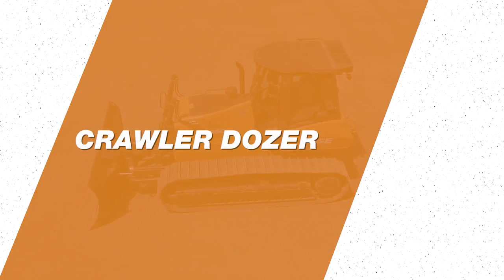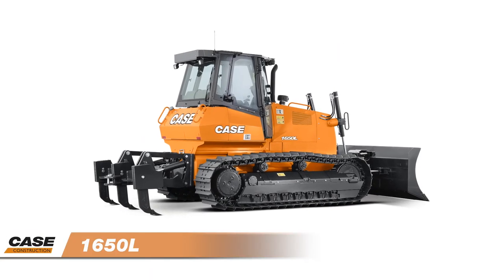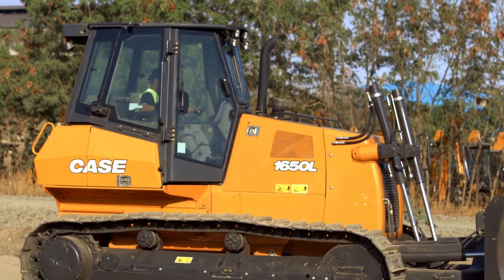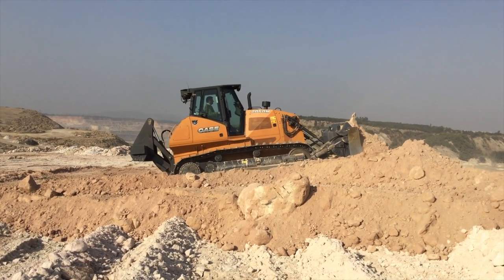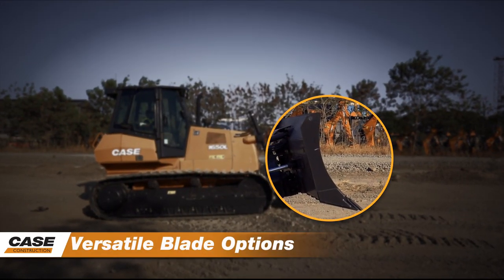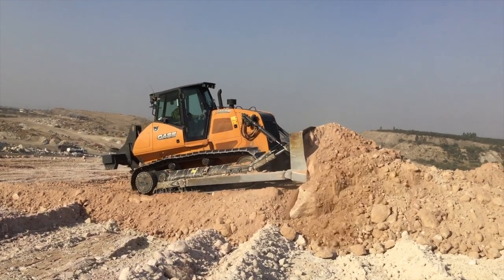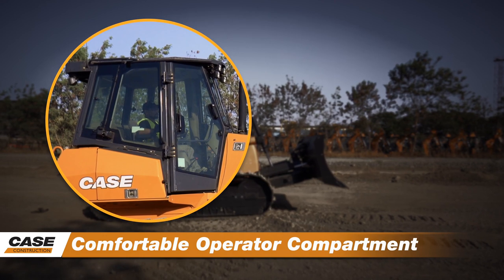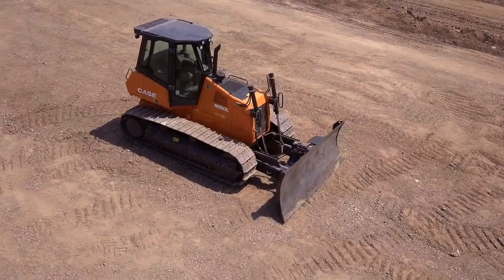India Dozer Product Training video walkaround HD